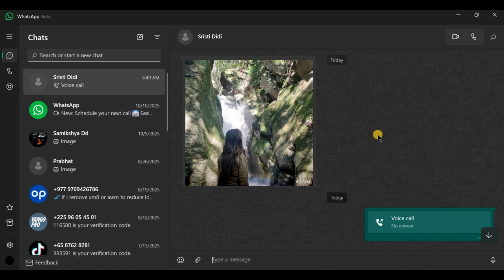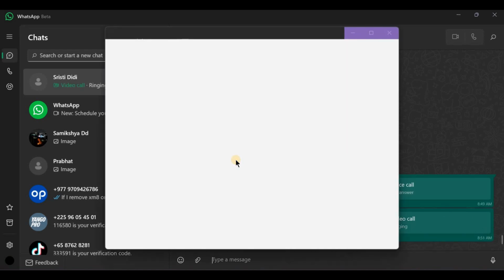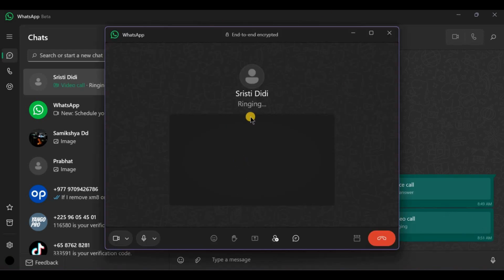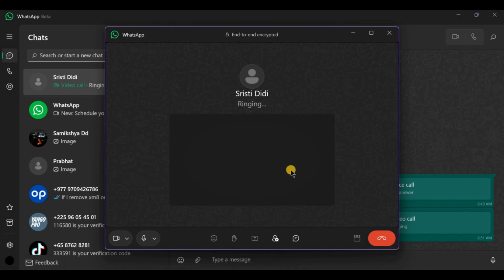How to Make Video Call on Whatsapp Business 2025?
WhatsApp Business allows seamless video calling, making it easy for businesses to connect face-to-face with clients and customers. This feature helps maintain personal communication while ensuring professionalism through verified business accounts.

Using video calls in WhatsApp Business enhances trust and engagement, helping brands offer real-time support and build stronger relationships. It’s a convenient way to add a personal touch to digital interactions.